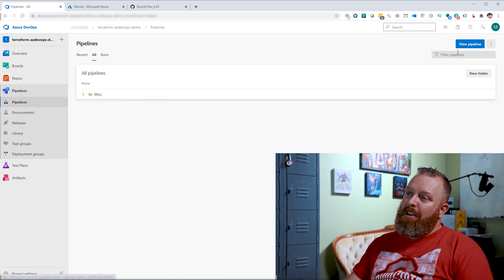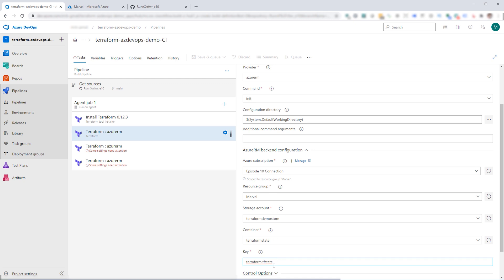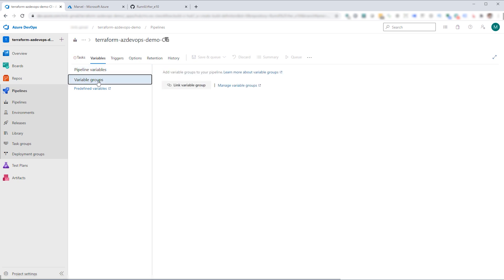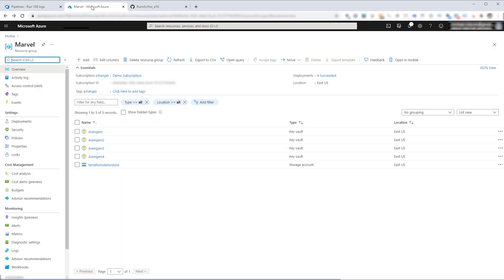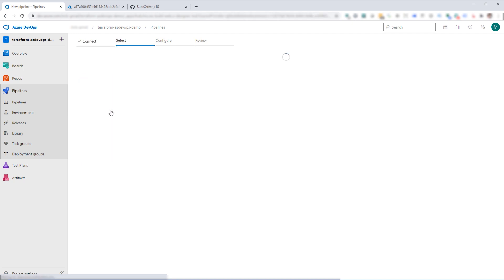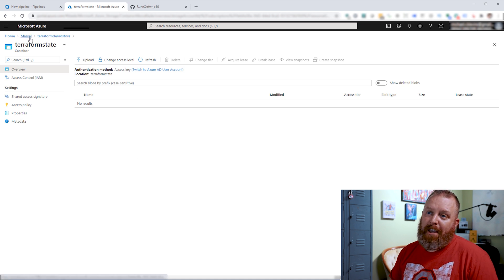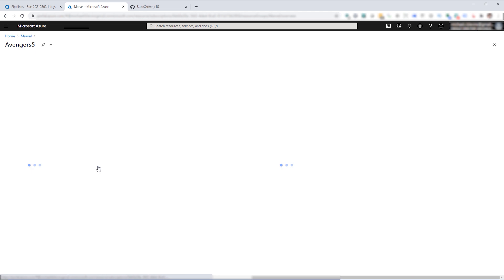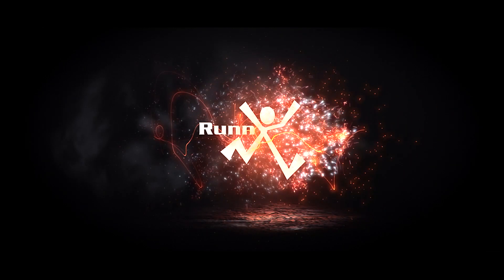Automating Terraform Secret Storage with Azure DevOps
This is a follow up to my 'We all have secrets' series of Reducing Friction with RunnX.  In this episode I automate the 5th way of creating an Azure Key Vault by executing Terraform and populate the secret securely using Azure DevOps.

My Vlog Equipment:
• Canon EOS R:
• Shure SM7B:
• Canon M50:

Me: Senior Principal Engineer • Optum Payment Integrity • Employee @ UHG/Optum since 2007. Views expressed are my own.

Envato Elements license certificates -
Image: